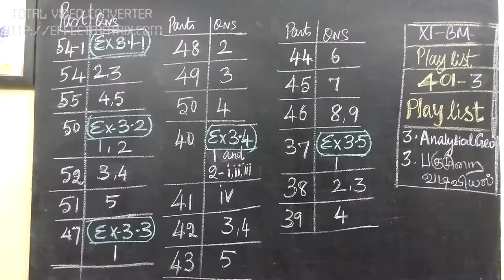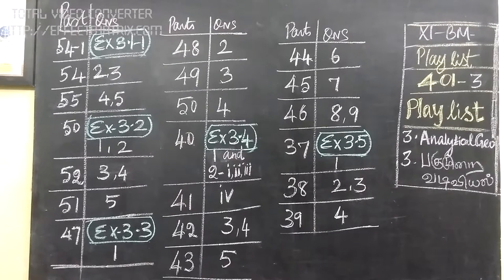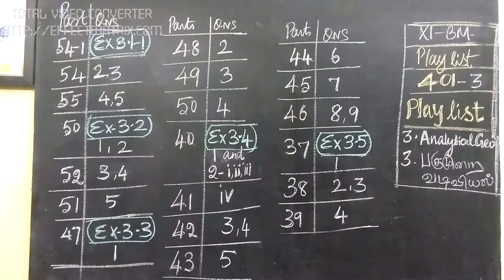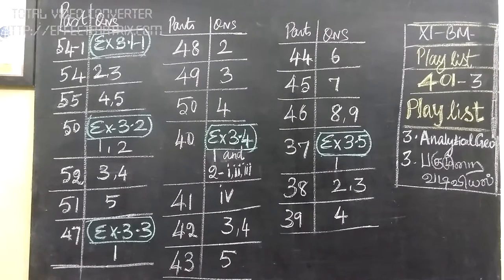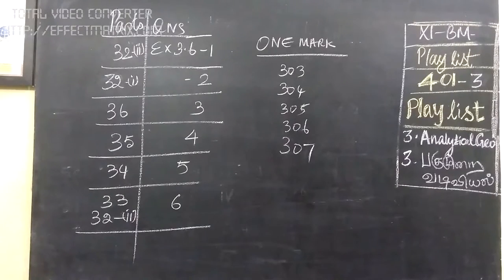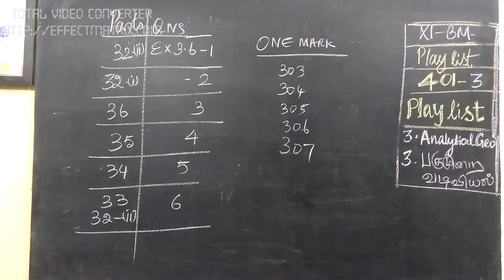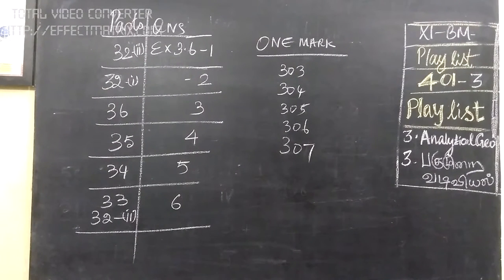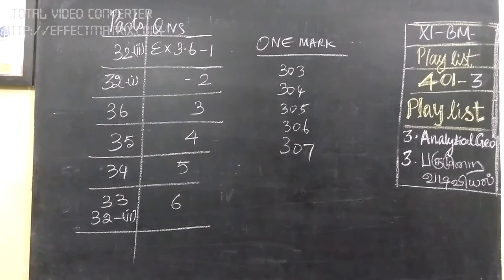11-BM [403-3] PART NOS Analytical Geometry Gomathidharmarajan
11-BM [403-3] PART NOS Analytical Geometry Gomathidharmarajan